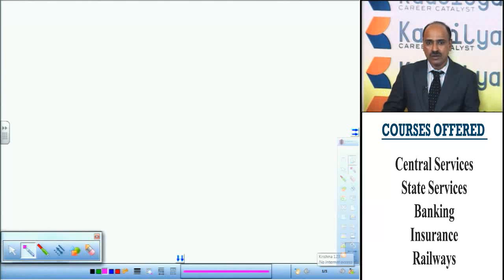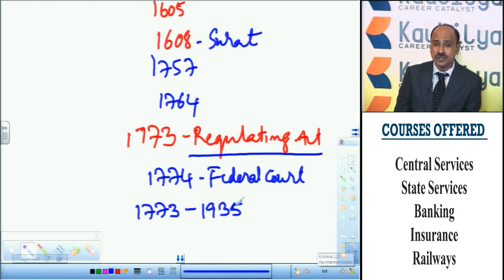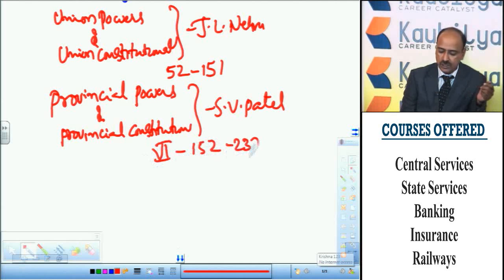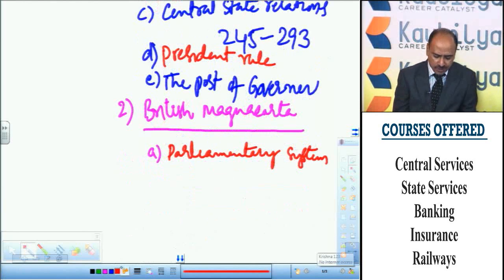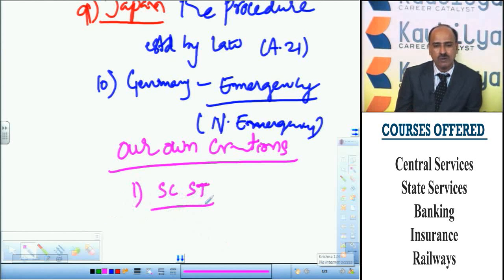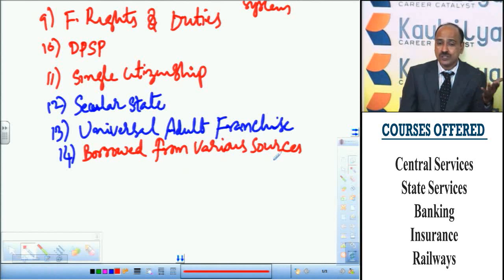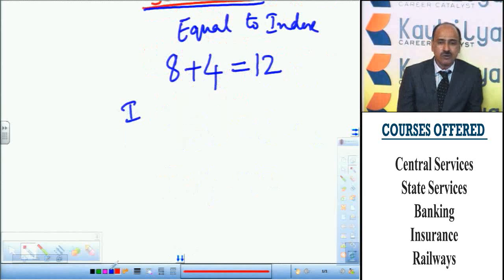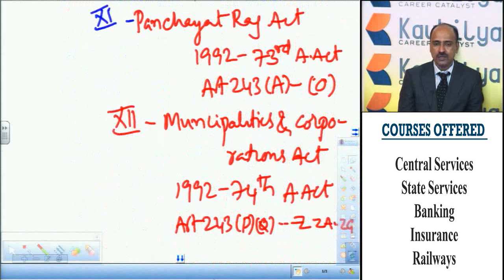Indian Constitution-Overview | Indian Polity | APPSC/TSPSC Groups Online Courses